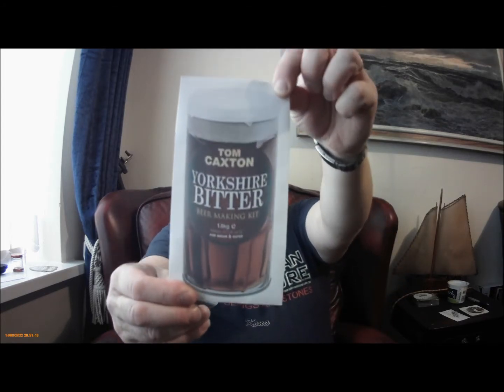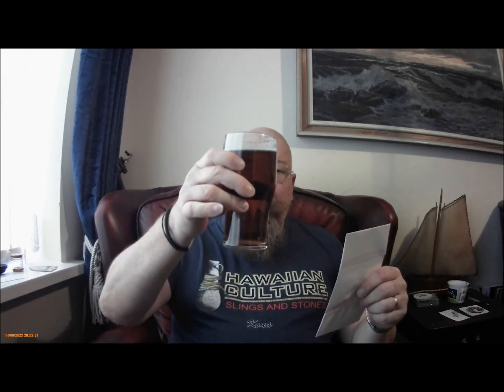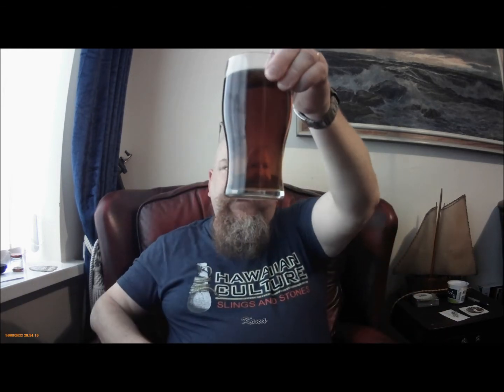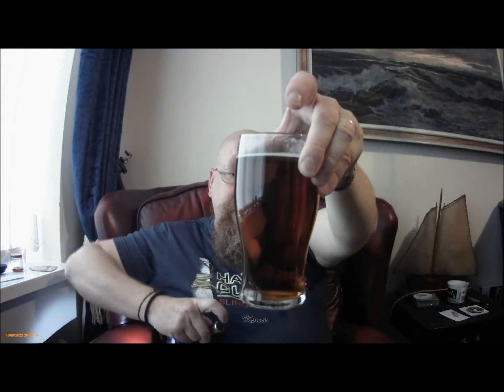Tom Caxton's Yorkshire Bitter Beer Kit Review, unpimped.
Not actually a new kit to me: Tom Caxton's Yorkshire Bitter, supplied by The Hop Shop (my online go to shop these days). I have brewed this many times before in the past.

Cheers, Schnuz.